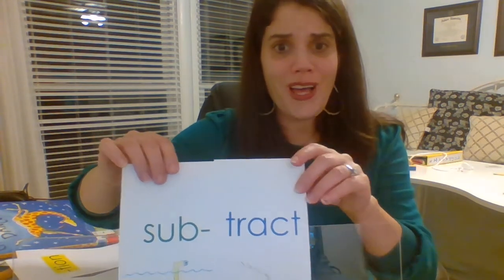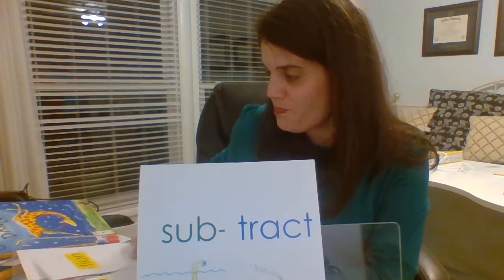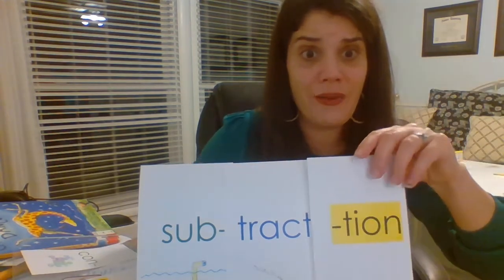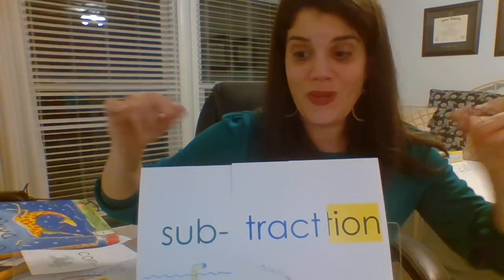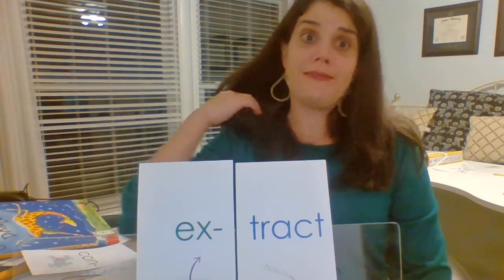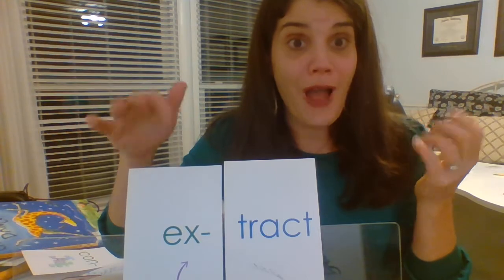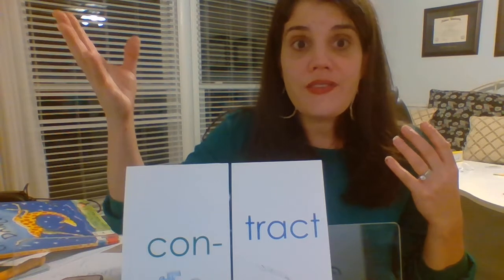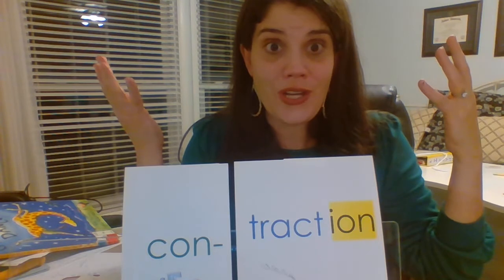Mrs. Null is a Word Nerd: Tract